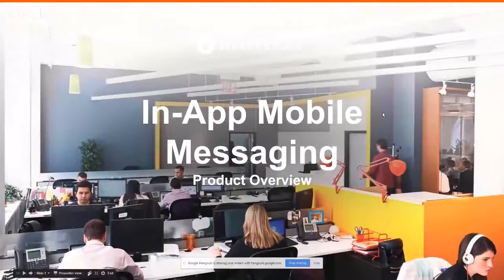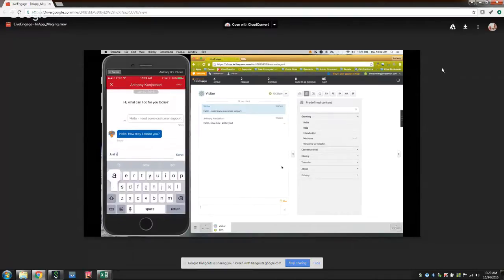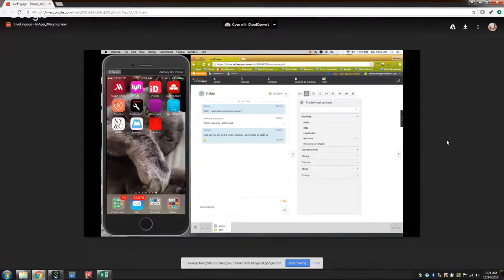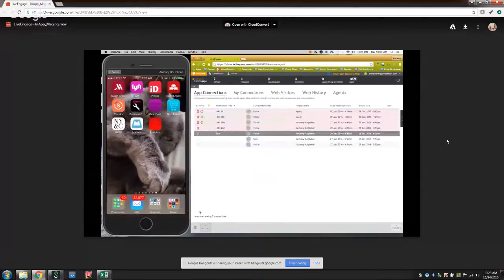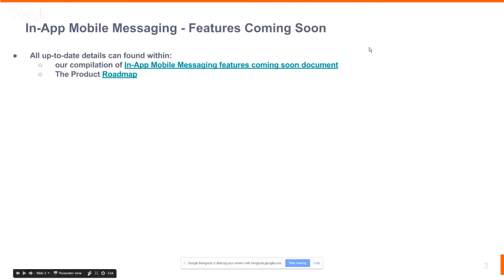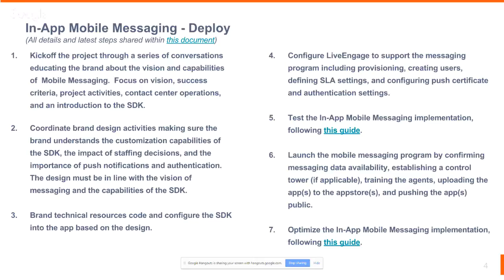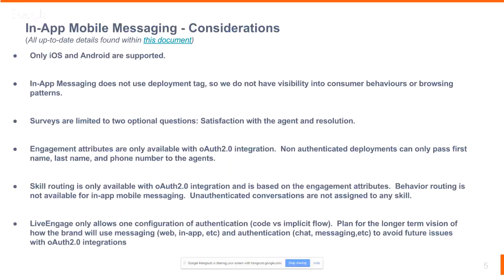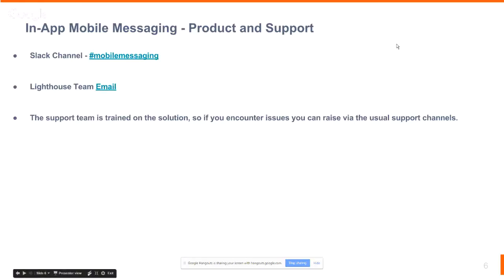In-App Mobile Messaging Product Overview